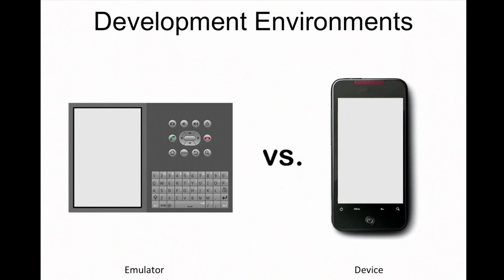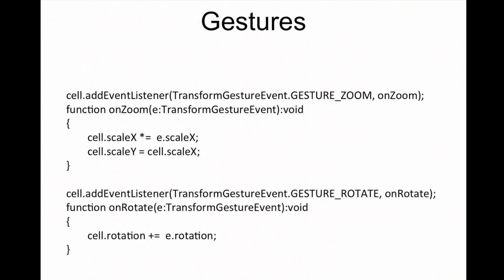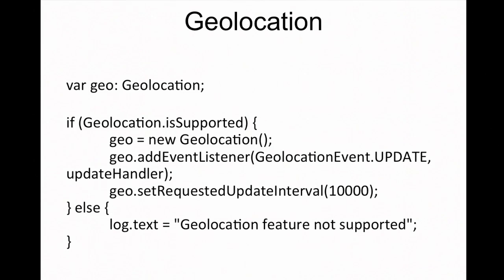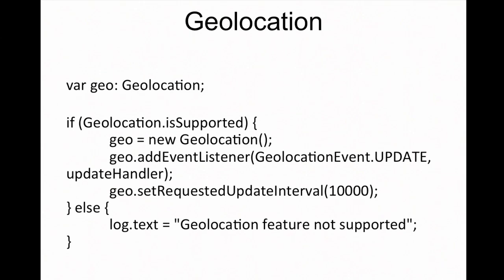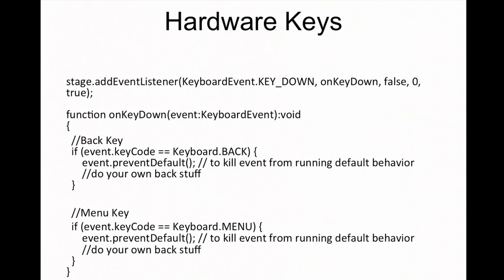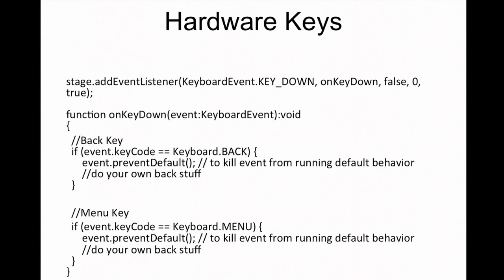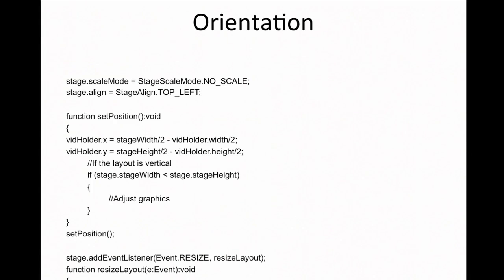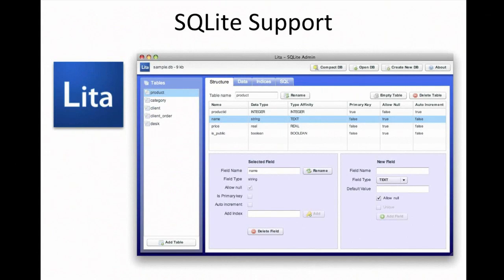FlashTent Part 4 : AIR for Android 5/9 AIR Code Samples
and search for 'flashTent'

GeoLocation,Accelerometer, Camera, Multitouch/Gesture support screen orientation, microphone, GPU acceleration, SQLite DB and more...